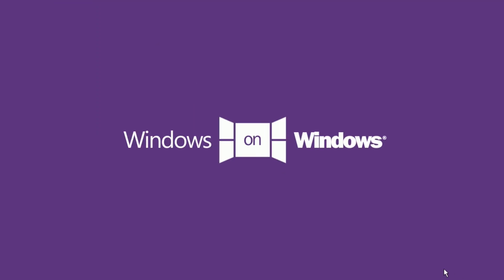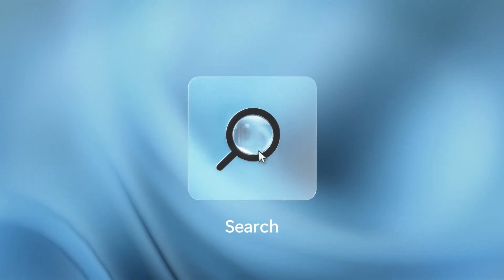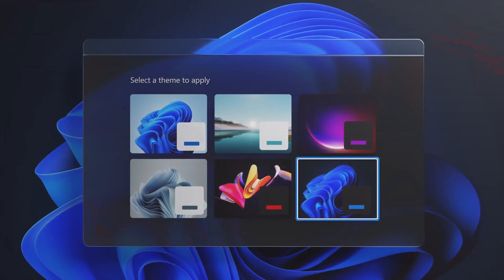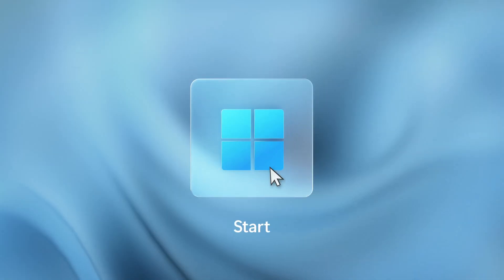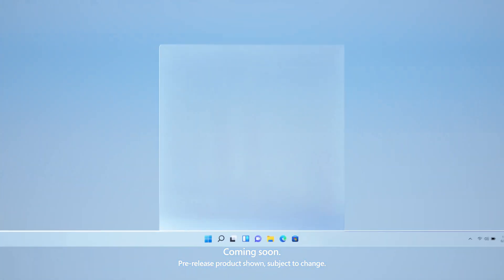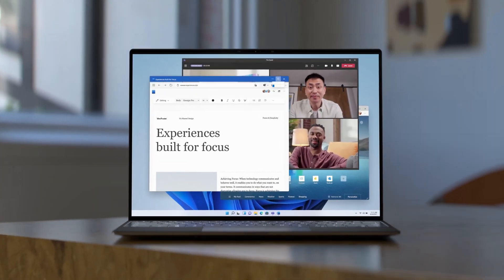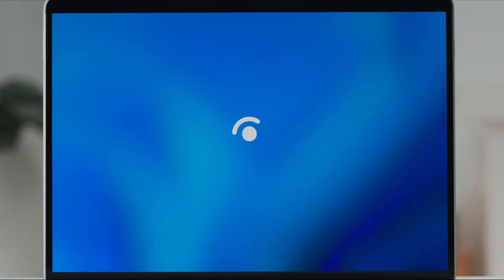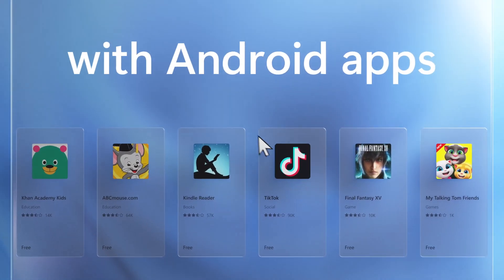What Is Windows 11?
Today at the MicrosoftEvent, Microsoft announced Windows11. Get a quick summary of the major new and changed features here.